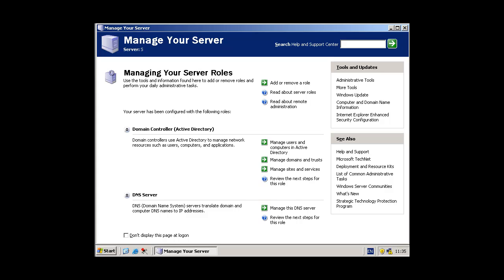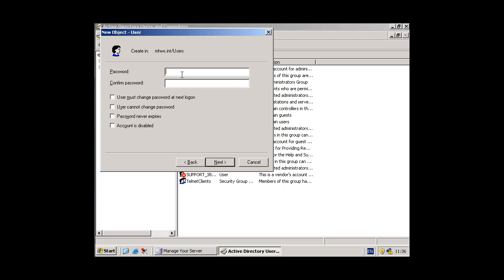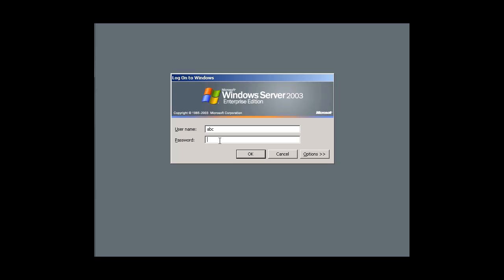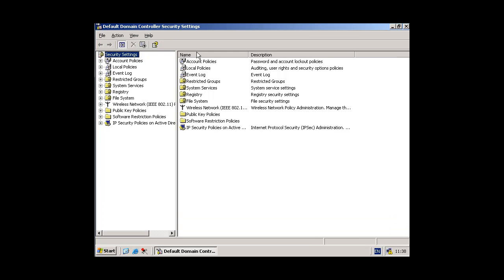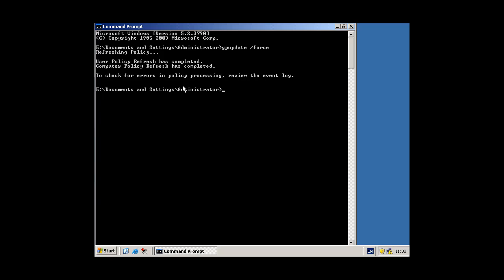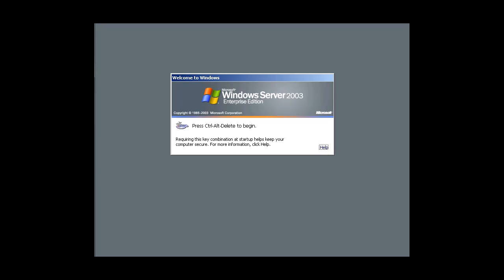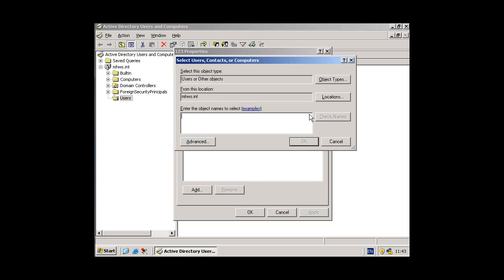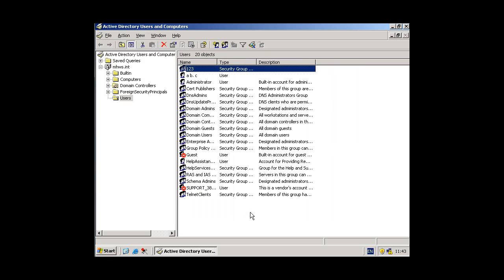Windows Server 2003 - Adding users and groups - 2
This is the second in a series of tutorials teaching you about Windows Server 2003 and how to use it.